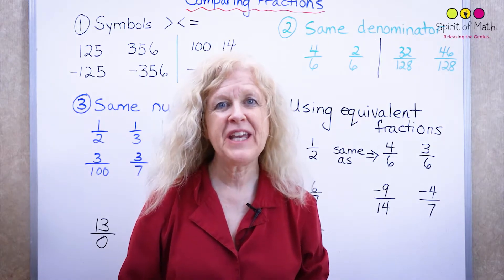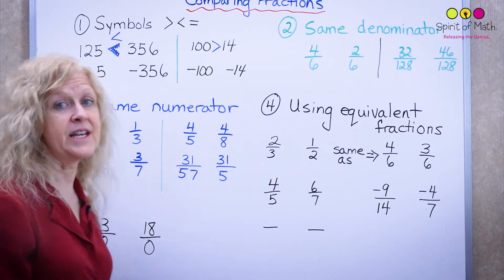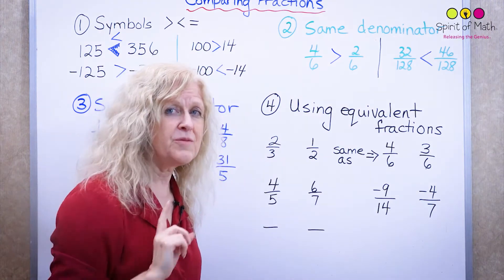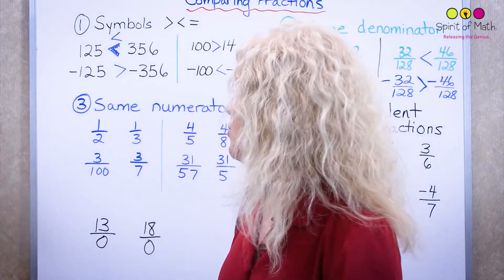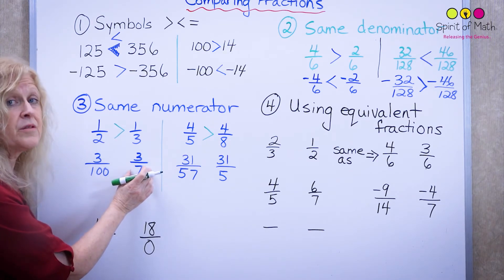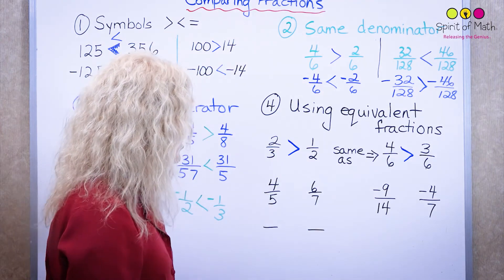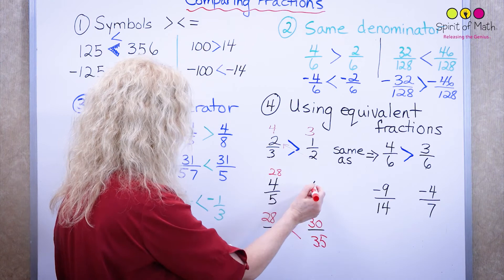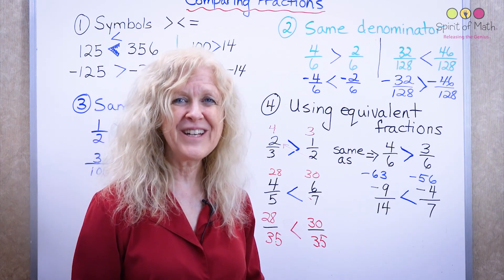Comparing Fractions (Early Grades)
Watch this educational video from the Spirit of Math Curriculum, presented by Spirit of Math founder and CEO Kim Langen teaching about comparing fractions for early grades.